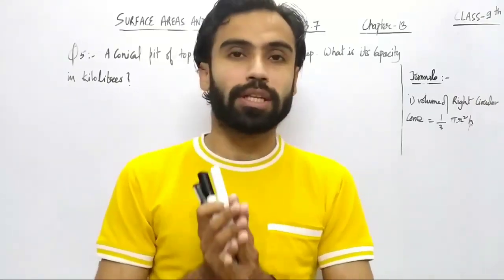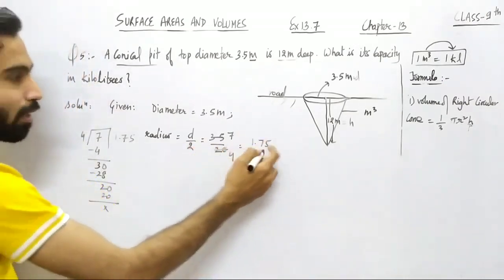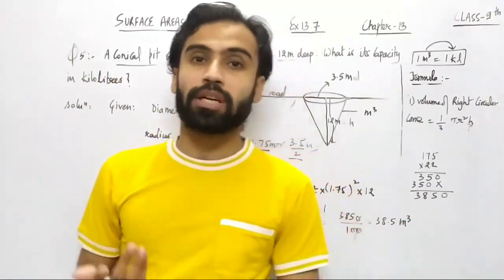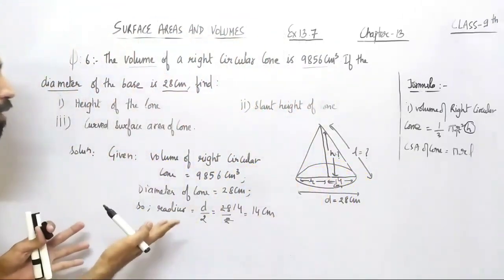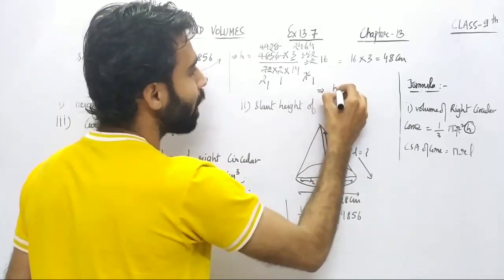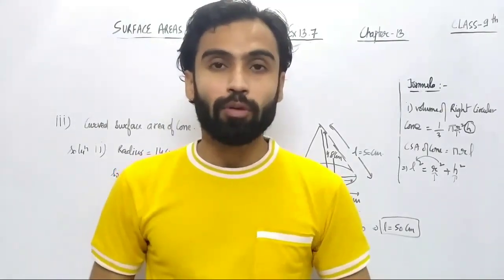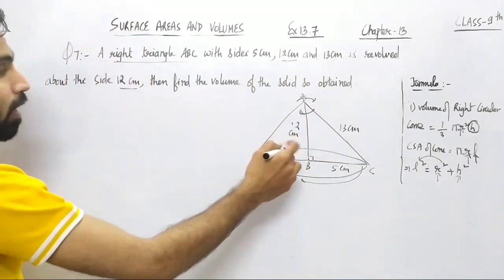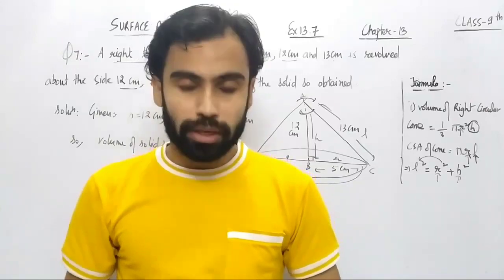E-medium Class-9 Chapter-13 Part-26